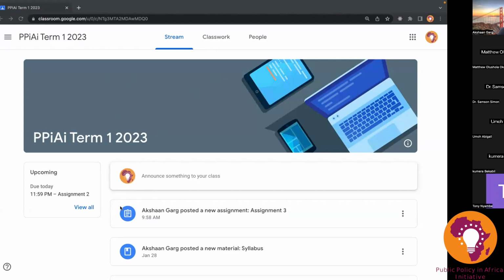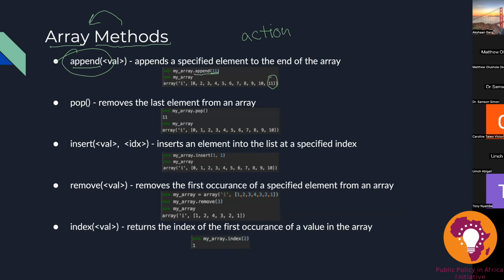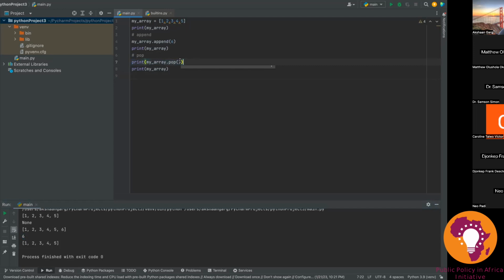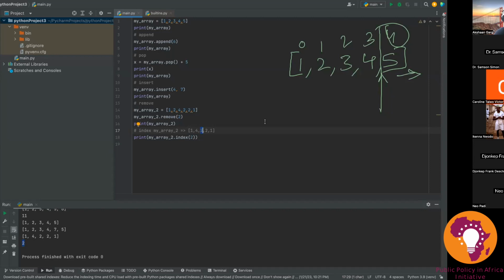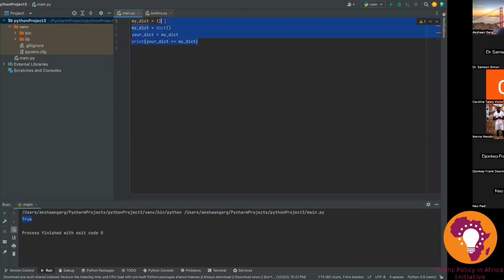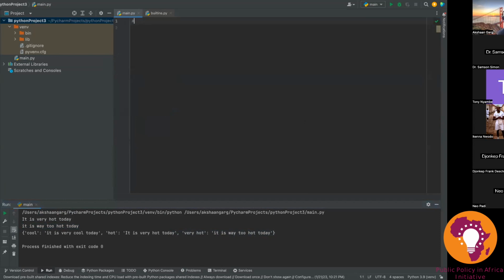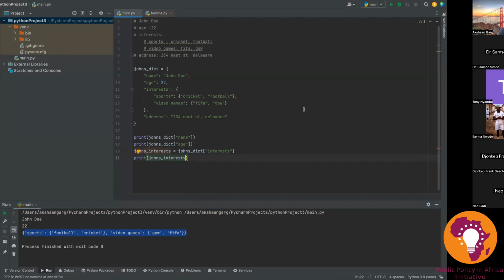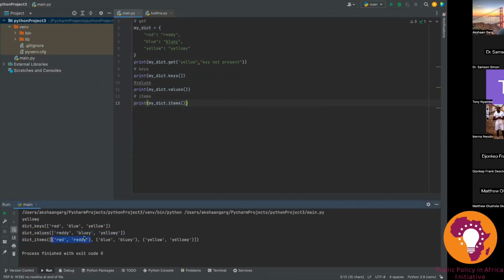PPiAI Coding Class - Term 1 2023 Lecture 5 - Data Structure (arrays and dictionaries)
Lecture 5 of the Public Policy in Africa Initiative Coding Course for Term I of 2023. In this lecture our Coding Instructor, Akshaan Garg, introduces and demonstrates the Array and Dictionary data structure in Python, answering questions as they arise.